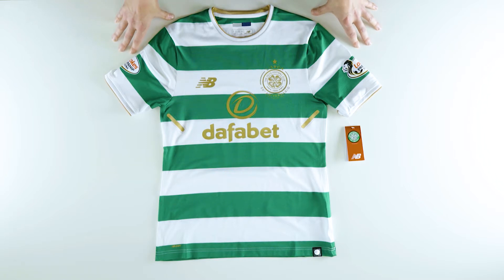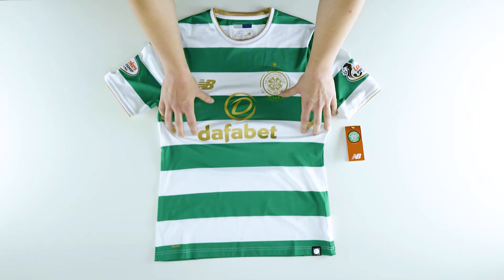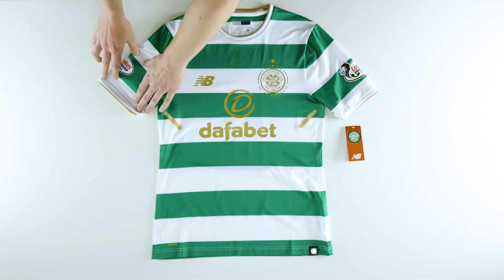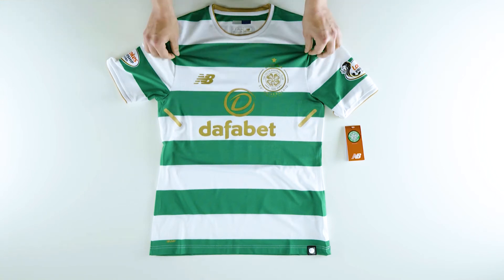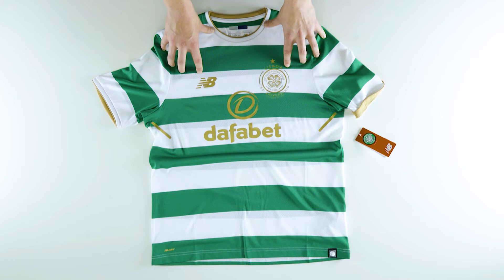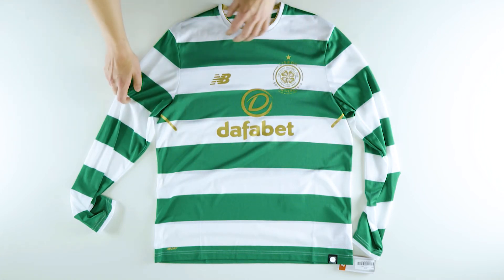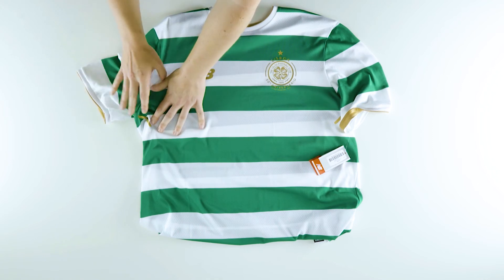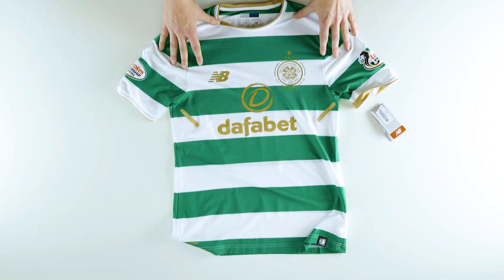Celtic 17/18 Home Kit Product Review | Kitbag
Tom talks you through the New Balance 17/18 Celtic home shirt.

Competition closes 31/08/2017, 1 winner chosen.